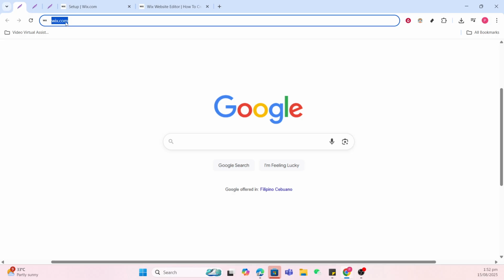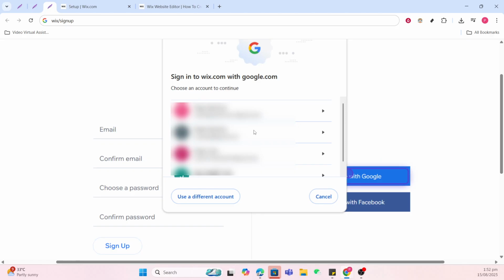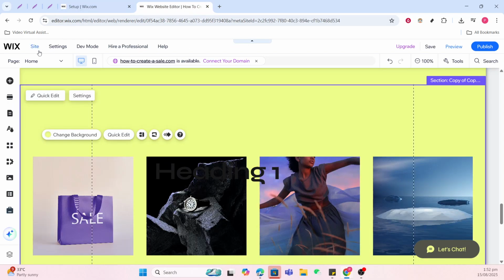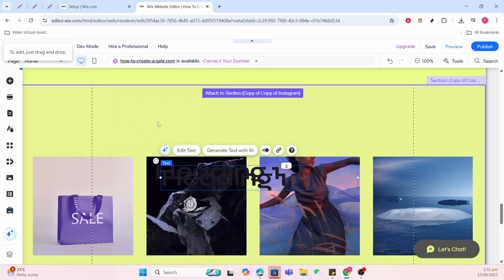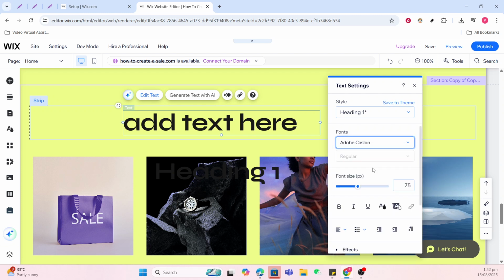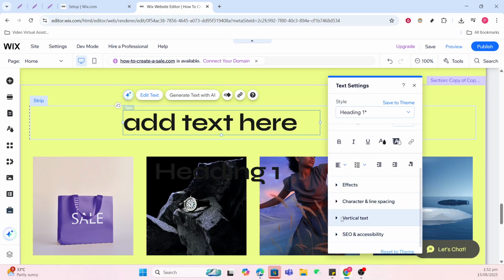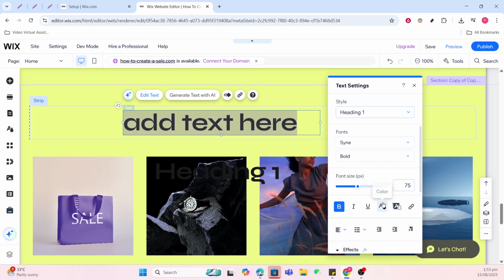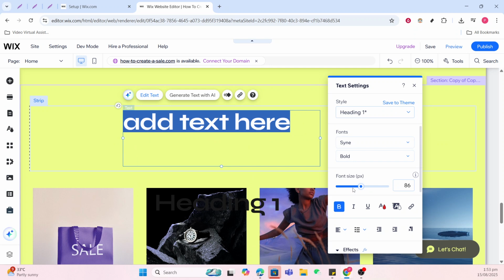How To Add Text Box In Wix Website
Learn how to add a text box to your Wix website with this easy step-by-step tutorial! We’ll show you how to insert, customize, and style text boxes to make your content clear, professional, and visually appealing. Perfect for Wix beginners and small business owners looking to enhance their website design.

Key Takeaways:

How to add and customize text boxes on Wix

Change fonts, colors, and alignment for a professional look

Tips for making your content readable and engaging

Step-by-step guidance for Wix beginners